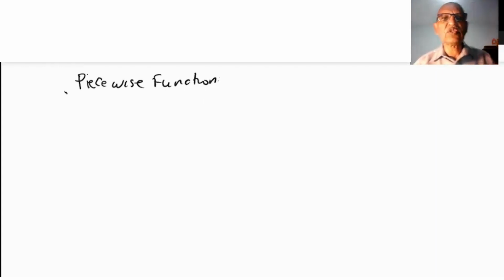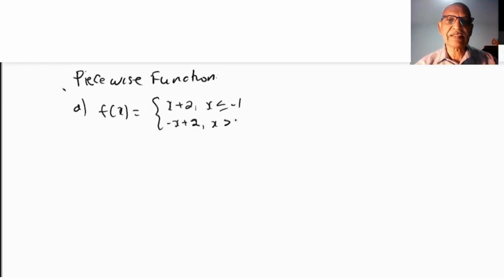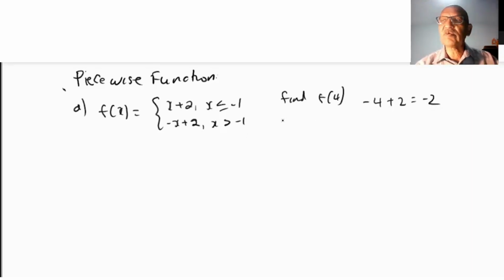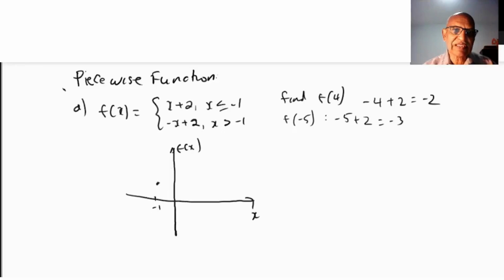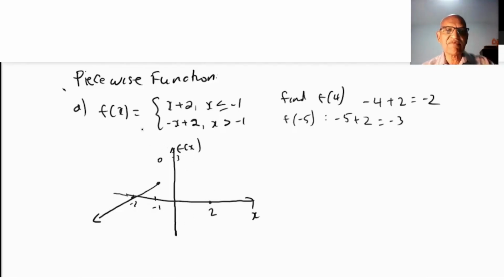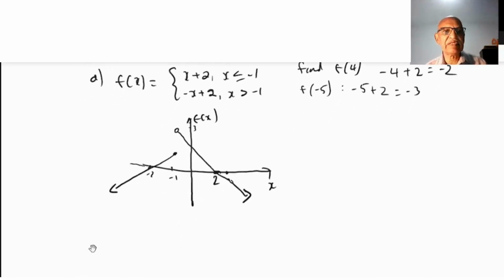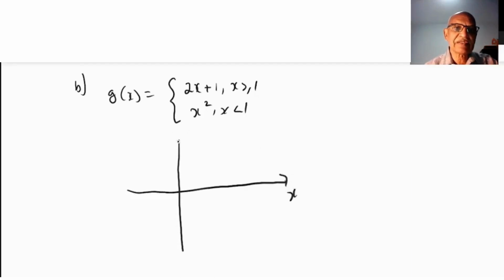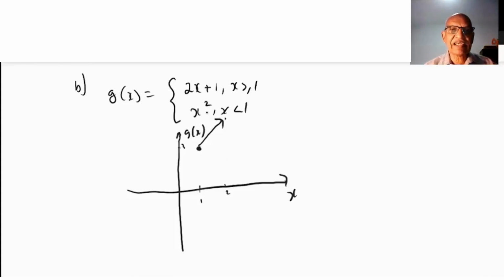Piece Wise Functions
In this video, we will be learning about Piece Wise Functions.